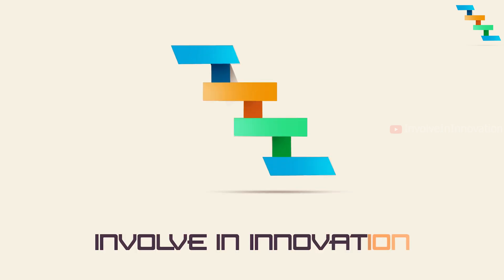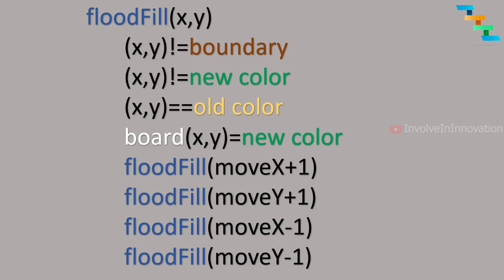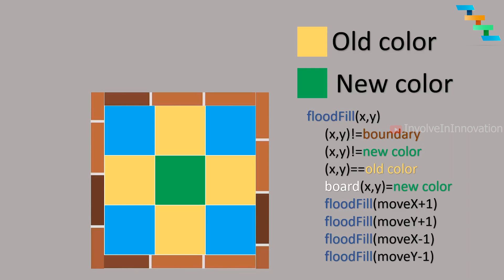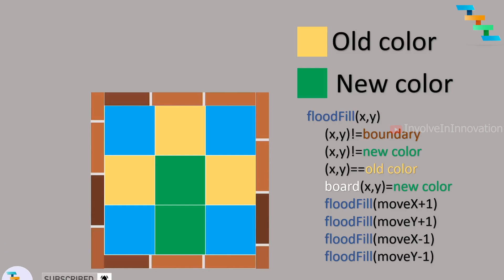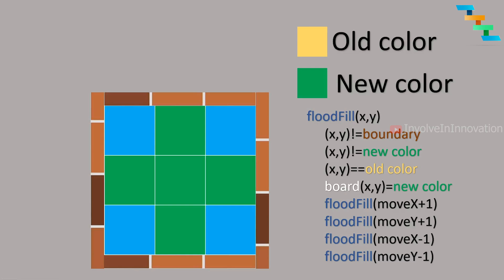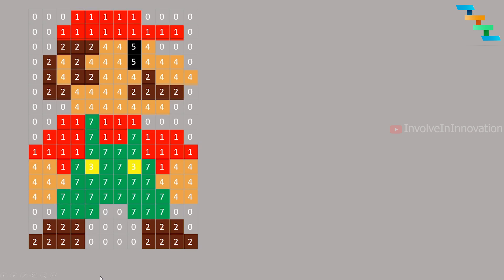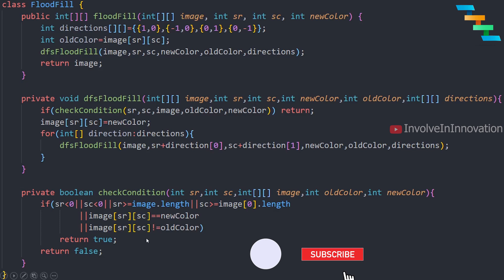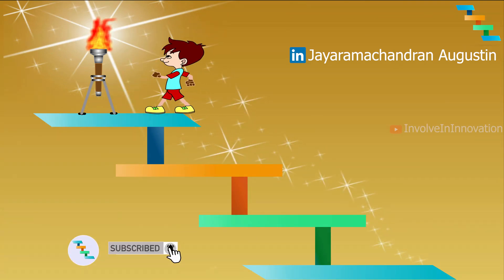How paint bucket works? - Flood fill algorithm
In any image editing tool, The paint bucket is based on the flood fill algorithm. when we take the paint bucket to a pixel and click, the color of the region of that pixel is replaced with a newly selected color.
How we will see how this algorithm works in this video.